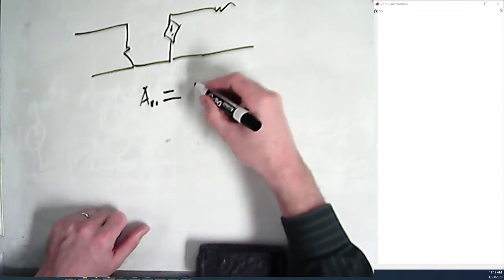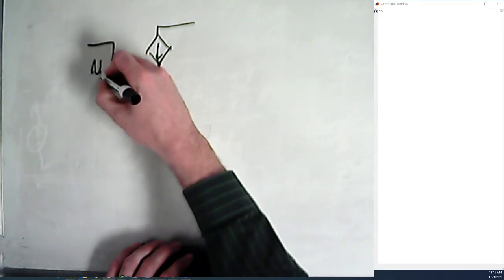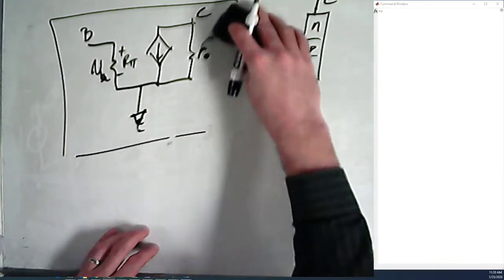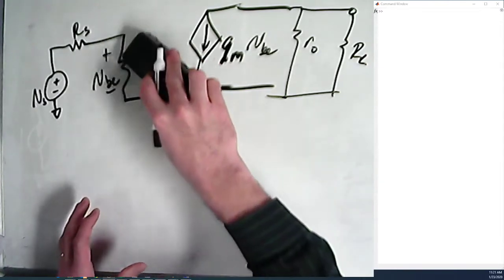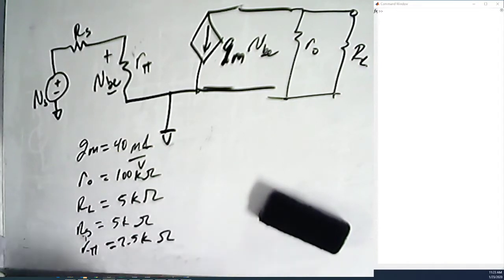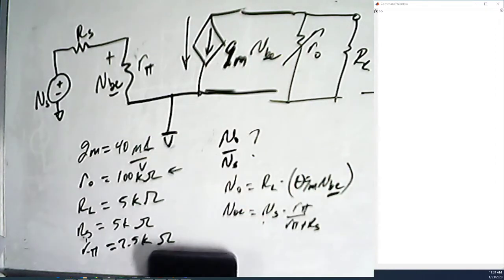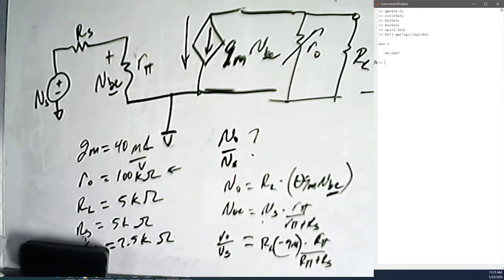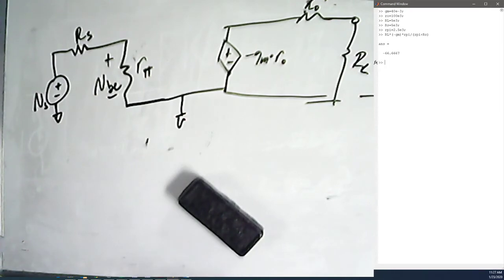EELE 317 Lecture 5 2 Current Gain Example